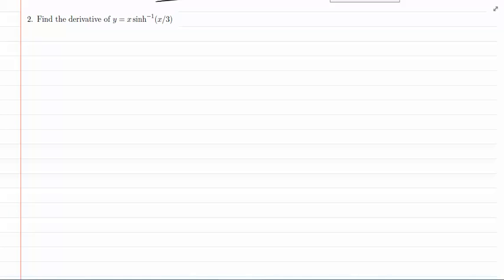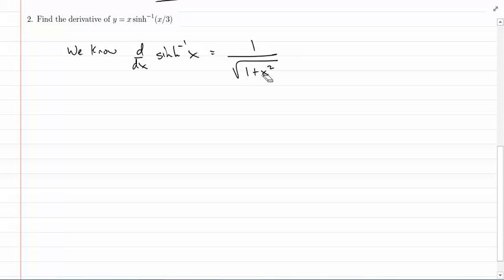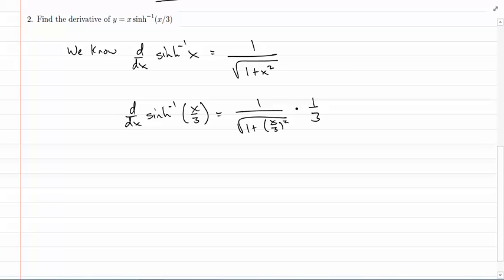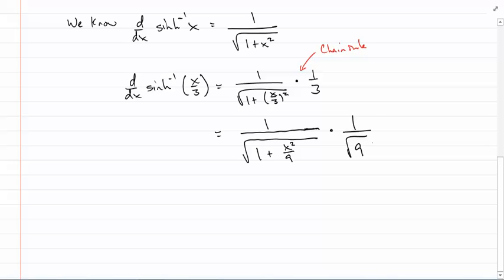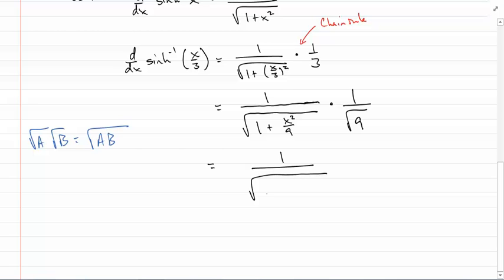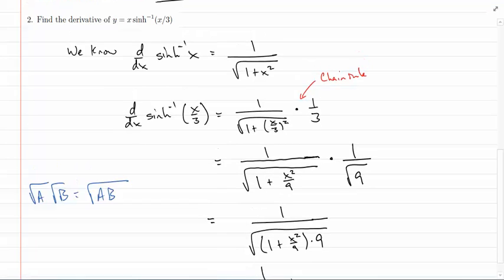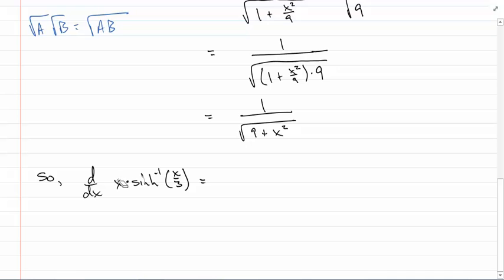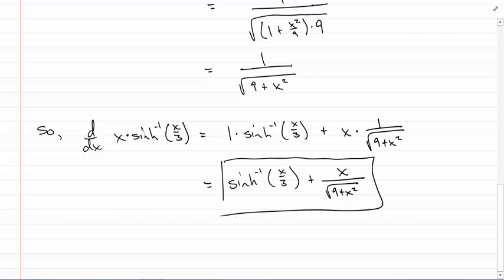Math 151 3-11 Practice #2